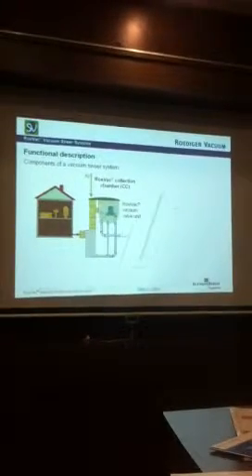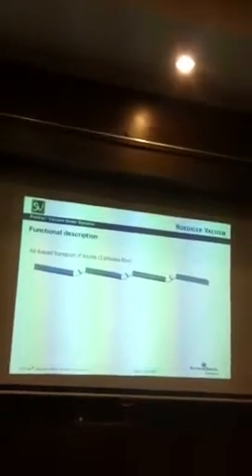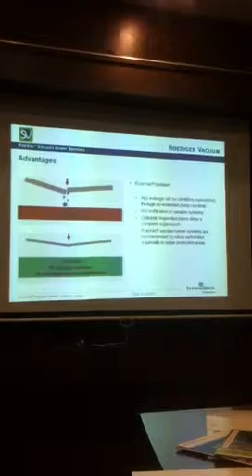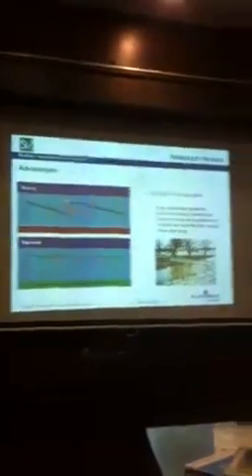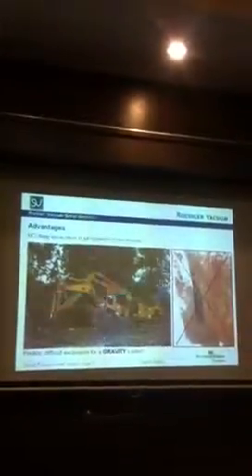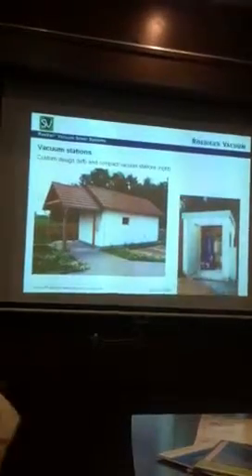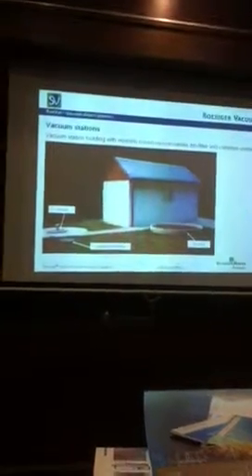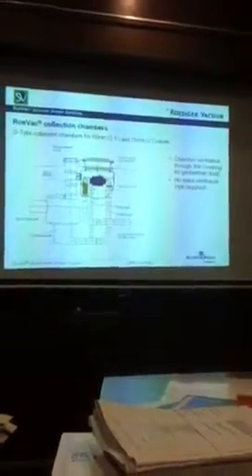Vacuum waste disposal